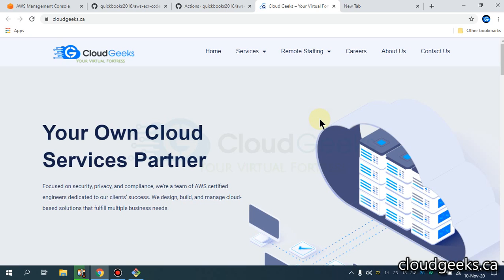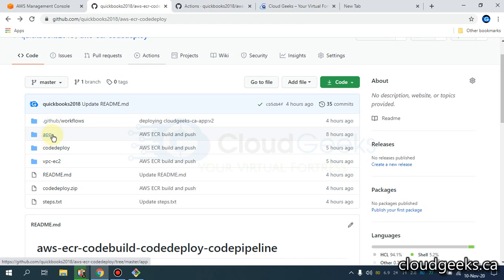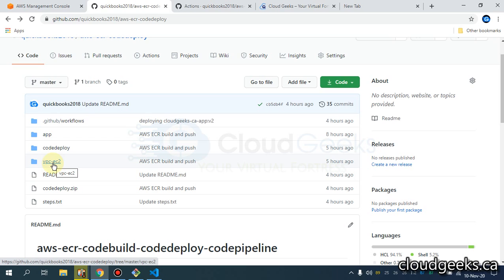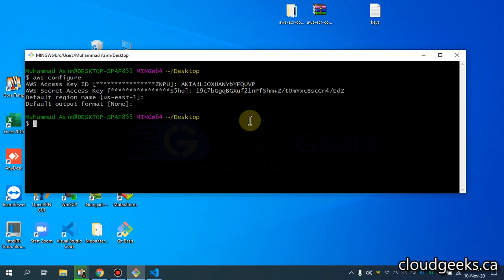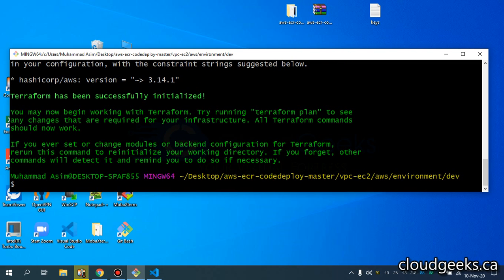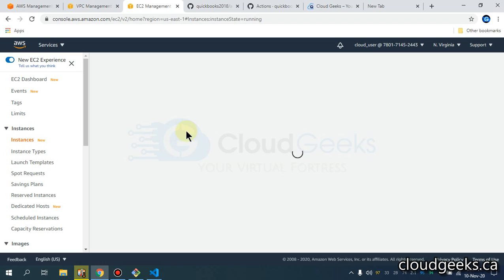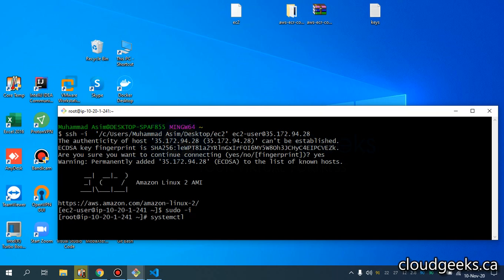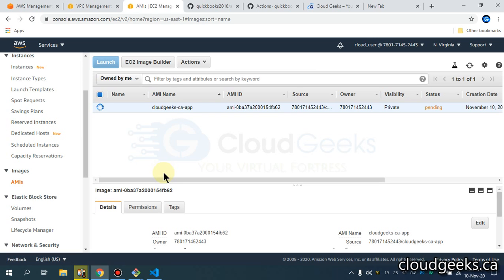(English) Terraform V13: AWS CodePipeline & AWS CodeDeploy CI/CD - Docker on EC2, GitHub Actions, P1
In this first part of our in-depth tutorial, we dive into Terraform V13, exploring how to streamline your CI/CD workflow using AWS CodePipeline and AWS CodeDeploy. Discover how to optimally use Docker on EC2, while integrating GitHub Actions for seamless development and deployment. Perfect for beginners and advanced users alike, this guide will simplify the complexities of Terraform, Docker, and AWS.

Share your thoughts and queries in the comment section below.